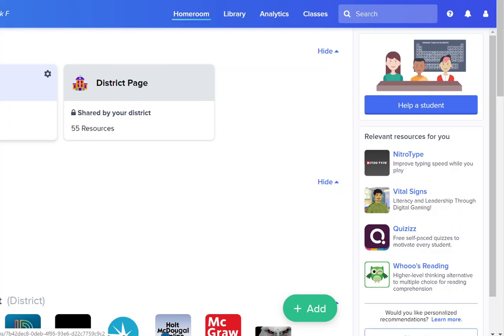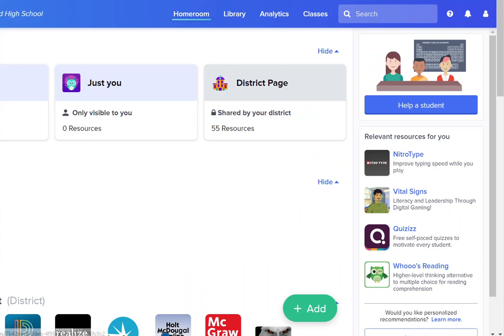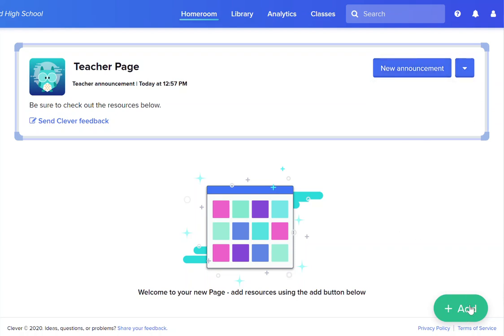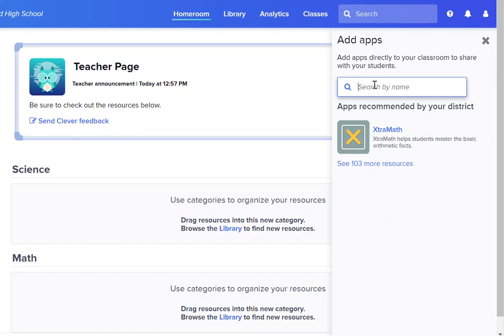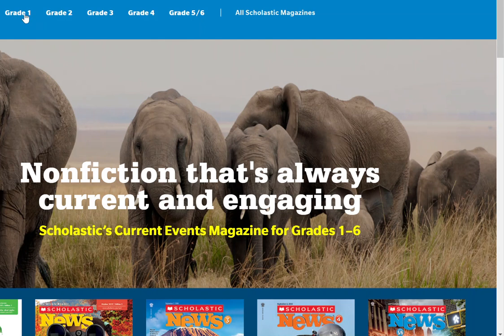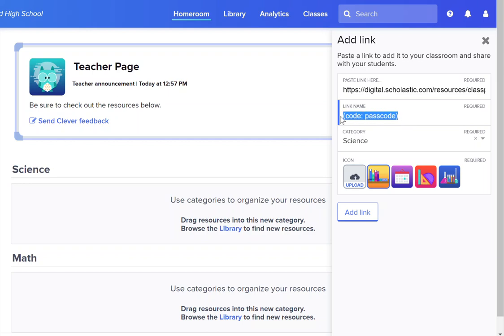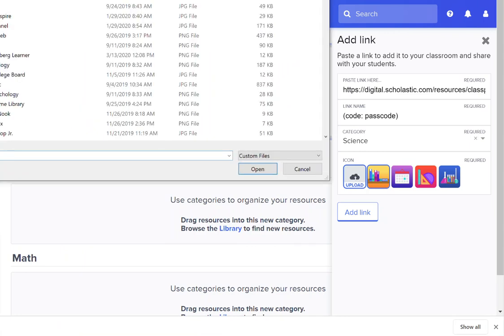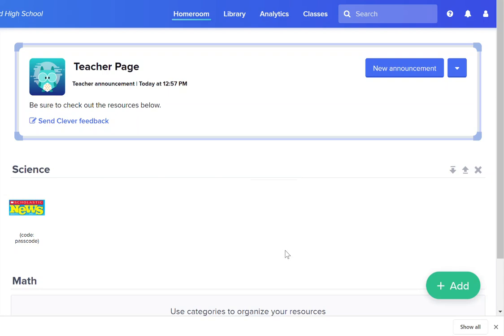Adding to Your Clever Teacher Page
Learn how to add links, apps, and announcements to your Clever teacher page!